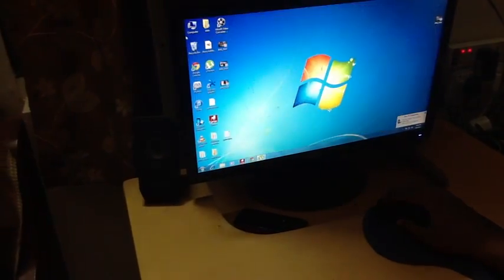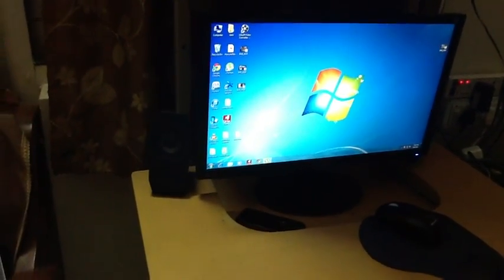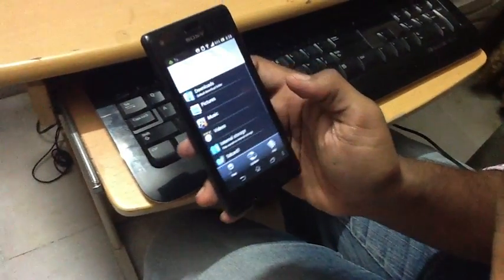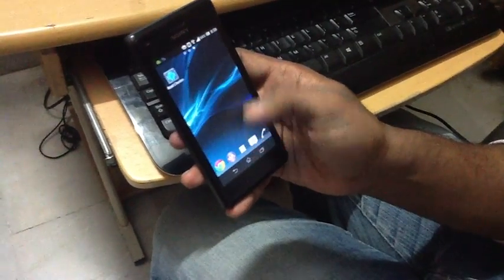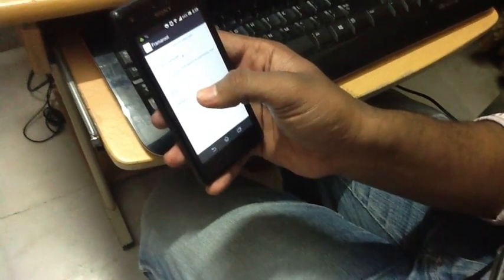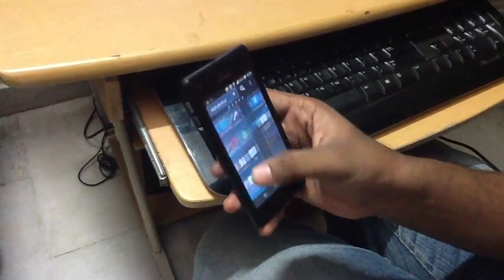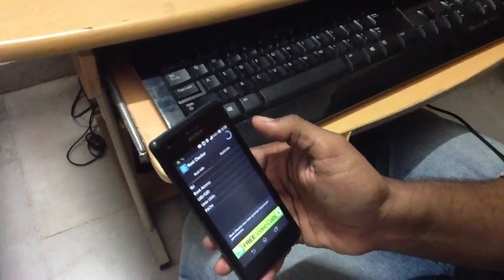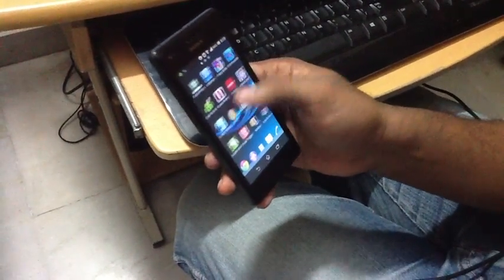How to root sony xperia m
The link to the framaroot 1.6 is

Be sure that u have all the sony USB drivers installed before carrying out this procedure.

U need to open frama root and select only gandalf explot. If u select the other option u can get ur phone bricked.

If you still get root failed message,  then go to installed framaroot software,select gandalf exploit and the device should eventually be rooted after a few attempts.

Have any queries feel free to type them in the comments section given below.